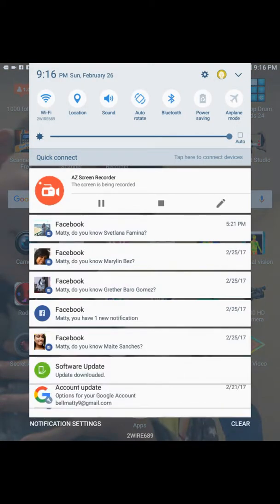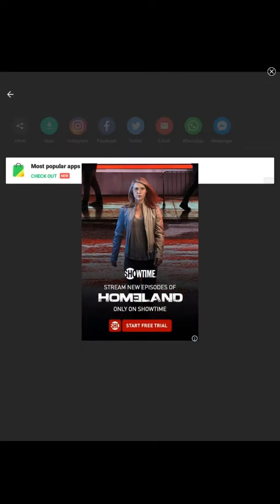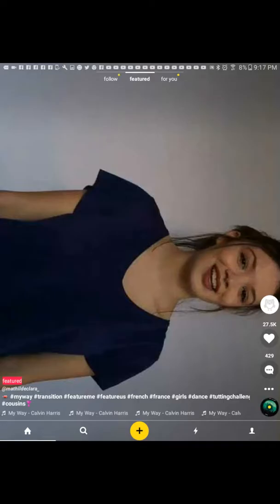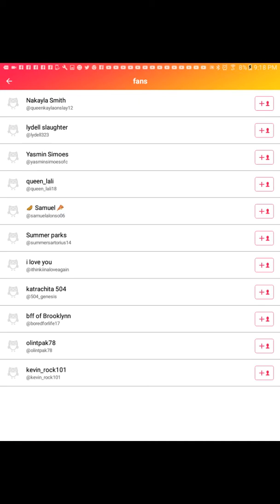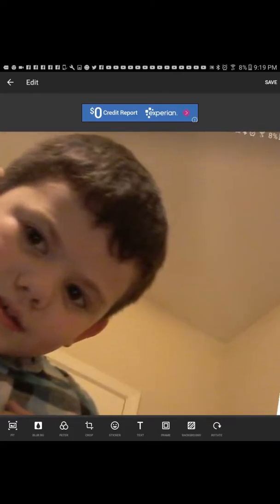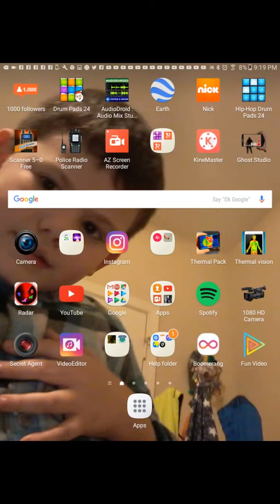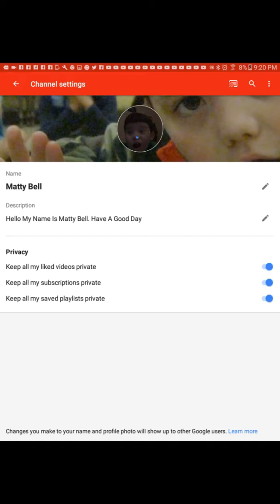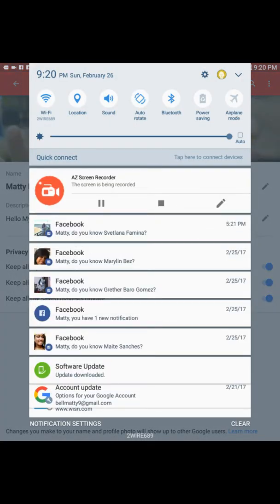Cool Trick You Can Do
Here Is Some Cool Tricks You Can do With Social media.